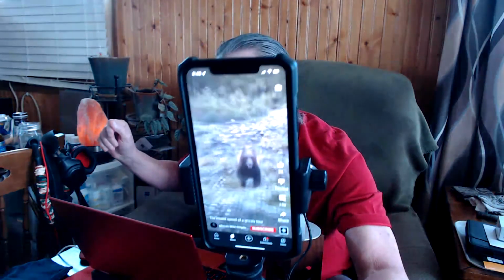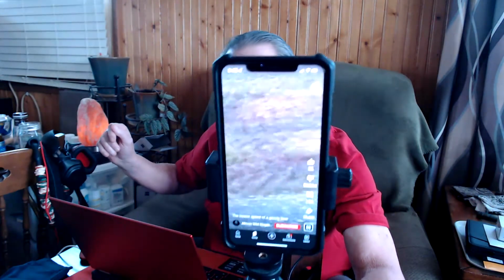HOW TO CREATE YOUTUBE SHORT VIDEOS 928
This is what I have discovered about how to create YouTube "Shorts" videos.  Most everything I say or demonstrate here is subject to correction.  I am not an expert at making these "shorts".  However I do believe that this video contains some valid and useful information.  Desktop recording done in 1080p HD resolution at 60 frames per second and is supported by stereo sound.